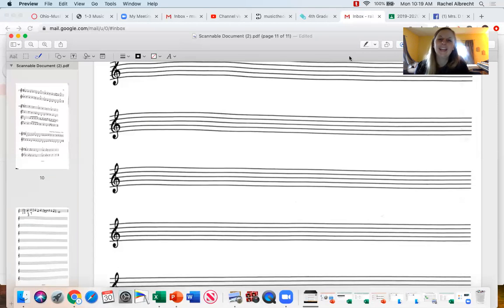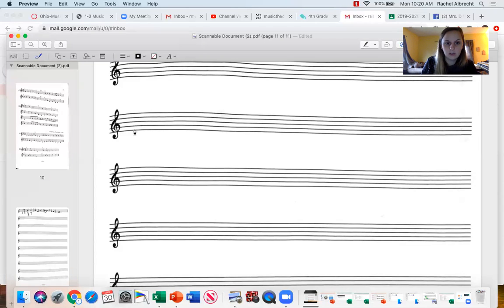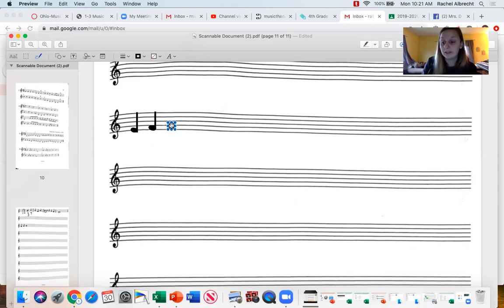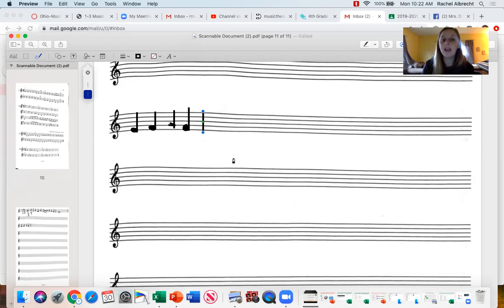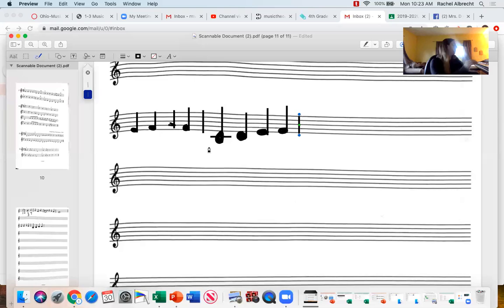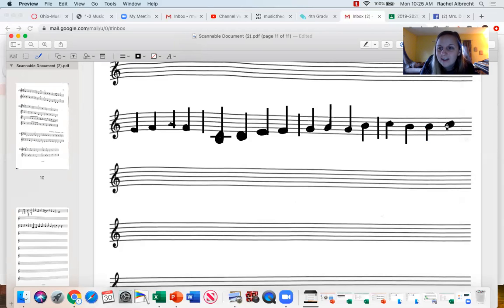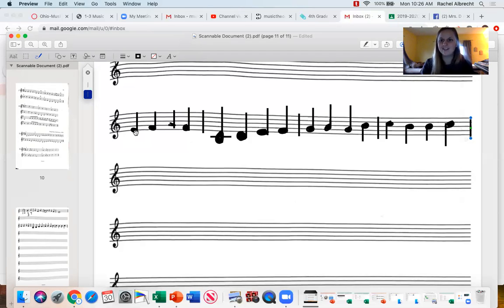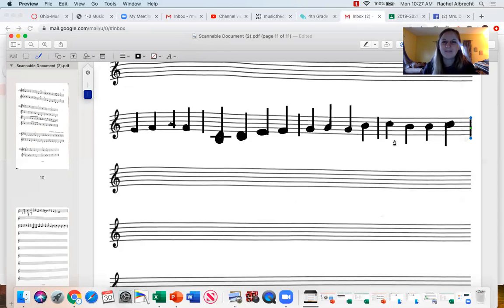Be A Composer! 1st Grade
It's your turn to write music!